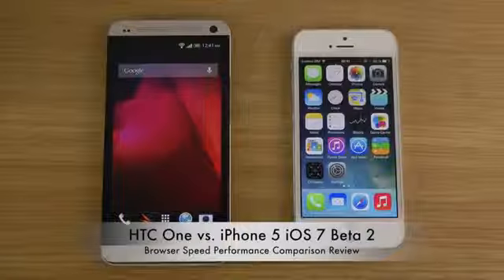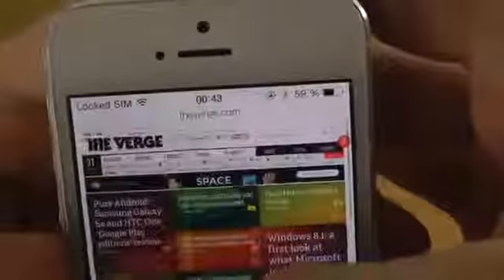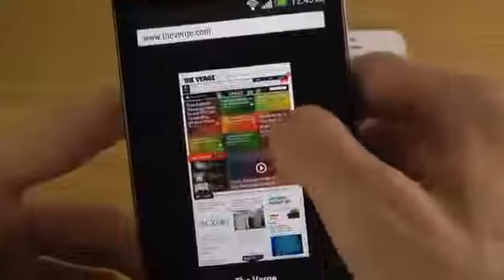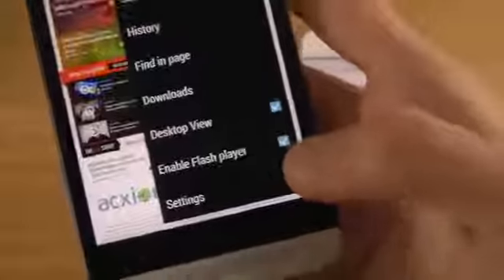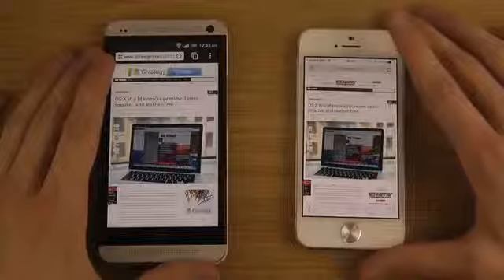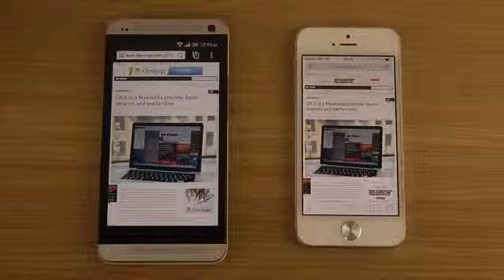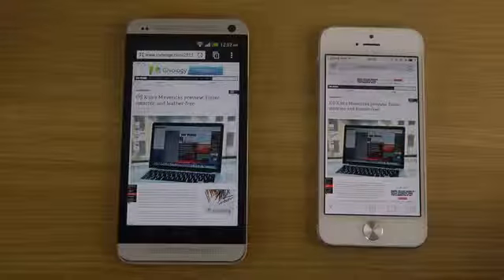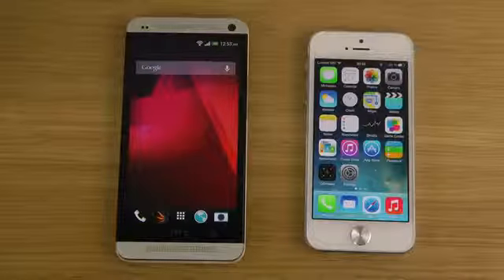HTC One vs iPhone 5 iOS 7 Beta 2 Browser Speed Performance Comparison Review506